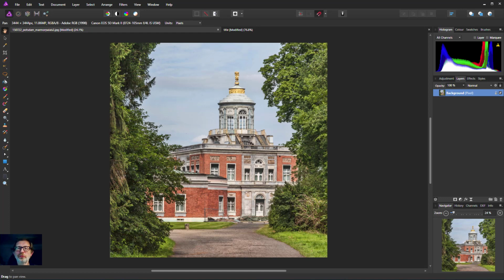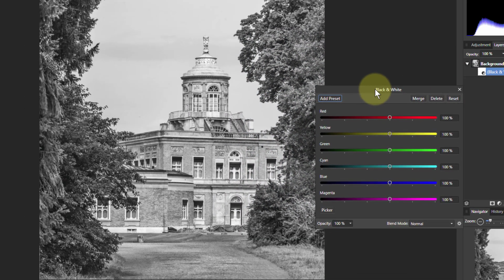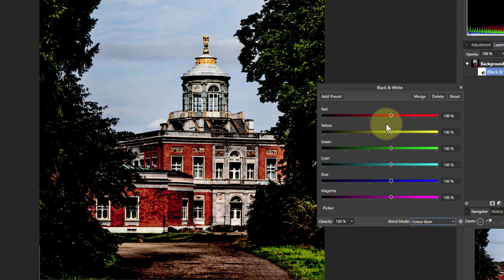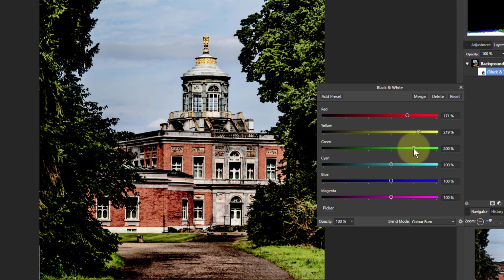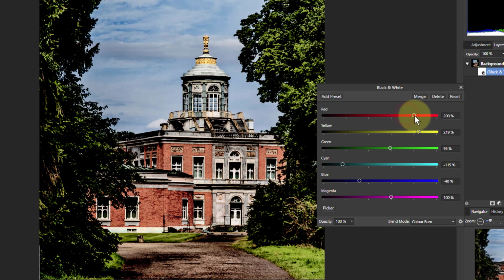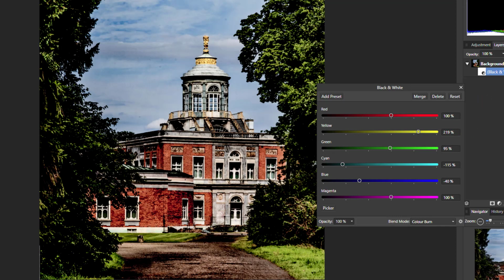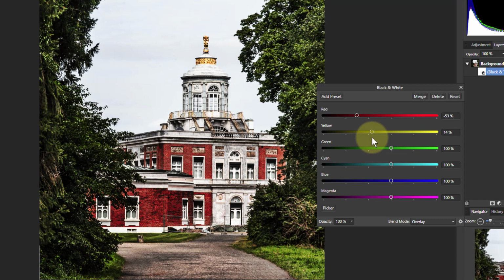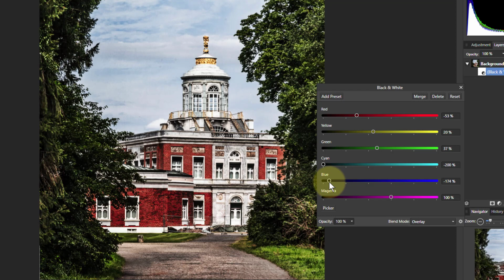Creating Richer Colours Using Black and White Adjustment and Blending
Here's a way you can create more dramatic colours starting with the Affinity Photo Black and White Adjustment, then using the Colour Burn or Overlay Blend Mode and individual colour adjustments.

The web page for this video is here (with links to related videos)